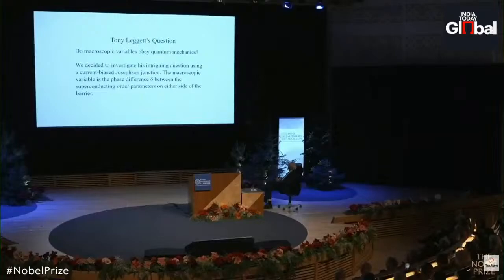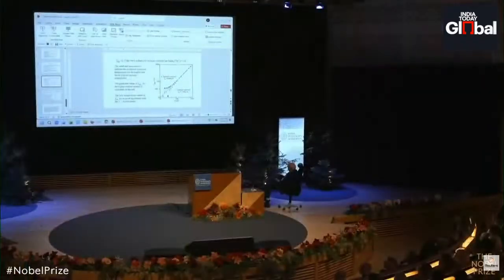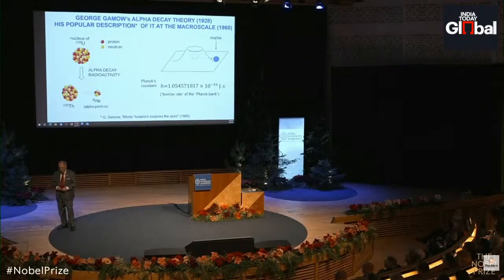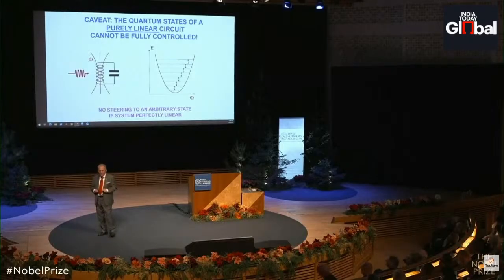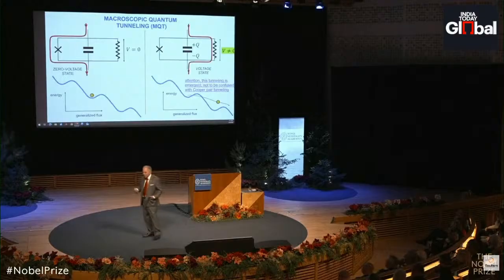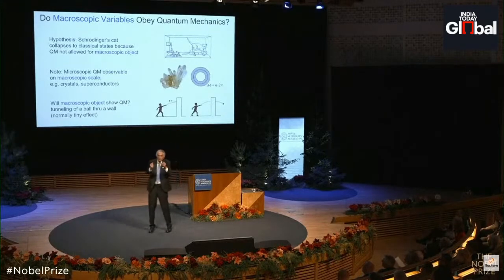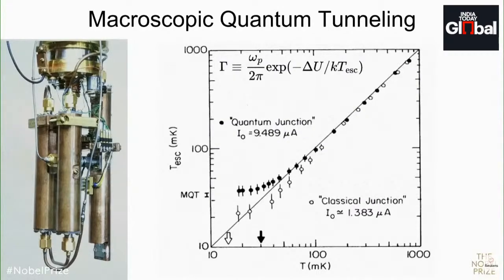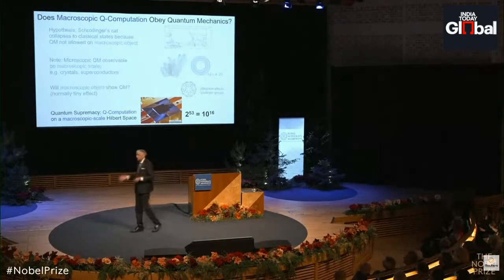LIVE: 2025 Nobel Physics Laureates Deliver Their Lectures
The 2025 Nobel Prize laureates in Physics deliver their official Nobel Lectures, presenting the groundbreaking research and scientific contributions that earned them the world’s highest honour in science.

India Today Global is an India-based news channel that serves as an international arm of India's prominent media organization. It aims to provide factual, up-to-date news, analysis, and insights from India and around the world. The channel delivers a mix of content, including political news, business updates, entertainment, and cultural stories, focusing on both India-centric news and broader global issues.

India Today Global features expert commentary, interviews, and in-depth reporting on key developments in India, as well as how they intersect with global events. It is known for its reputation as a trusted source of news in India. India Today Global is designed to cater to the Indian diaspora in the US while also appealing to international viewers interested in South Asian affairs and perspectives on global news.

The marquee shows of our channel are:

Statecraft: Our Executive Editor Geeta Mohan decodes the truth, cut out the noise, and present you the real facts that shape your world. We'll dissect the narratives spun by competing interests, analyze the subtle shifts in geopolitical landscapes, and illuminate the underlying forces that drive international relations. Expect rigorous analysis, informed perspectives, and a commitment to clarity in a world often obscured by deliberate ambiguity. We'll explore the economic levers, the military strategies, and the cultural influences that intertwine to form the complex tapestry of global power. Join us as we navigate the corridors of influence and reveal the hidden mechanisms that govern our interconnected world.

Threadbare: We dive deep into global politics to unwind myths and expose false narratives shaping the world. Our episodes tackle disinformation, political information, and geopolitical myths to provide fact-based insights. Stay informed with in-depth analysis on international relations, political crisis, and global events. If you're interested in debunking political myths, exploring truth behind media narratives, and understanding the real forces driving global politics, this playlist is for you!

Mr. Netanyahu, Can You Call It War When Babies Are Starving To Death? | POV | Episode 3